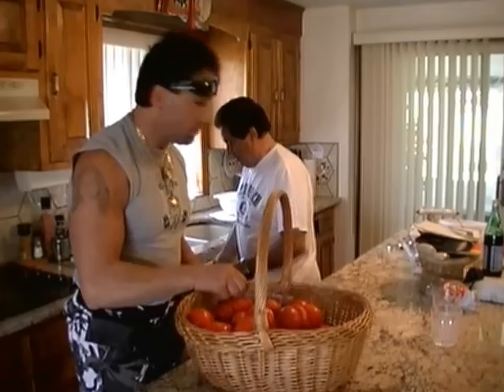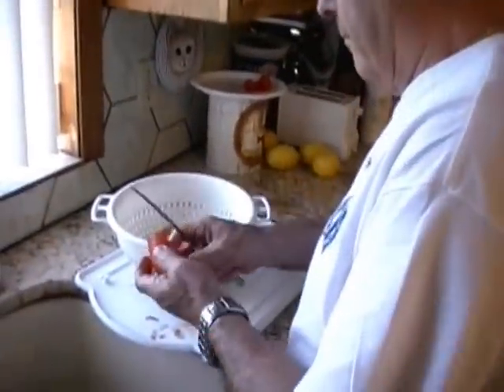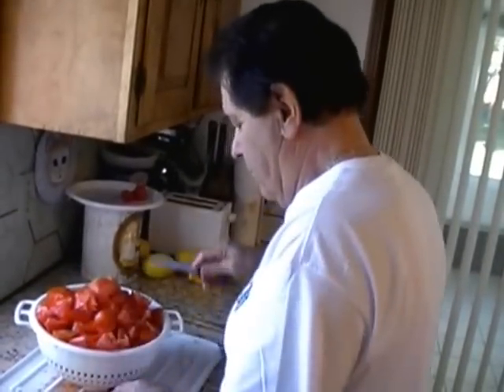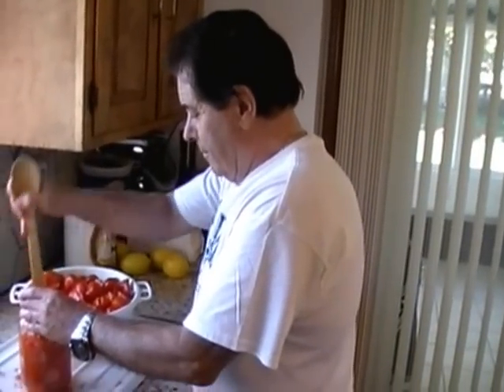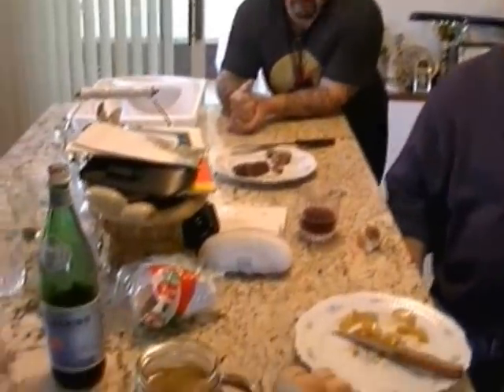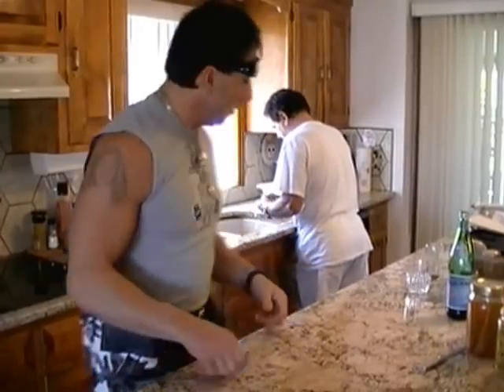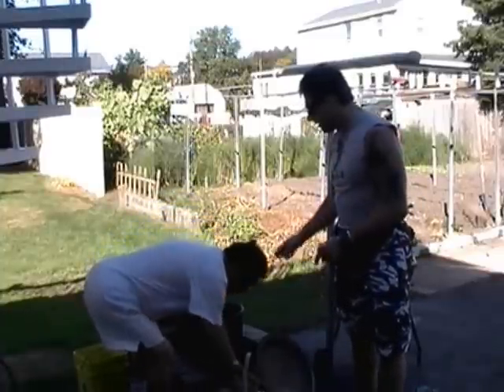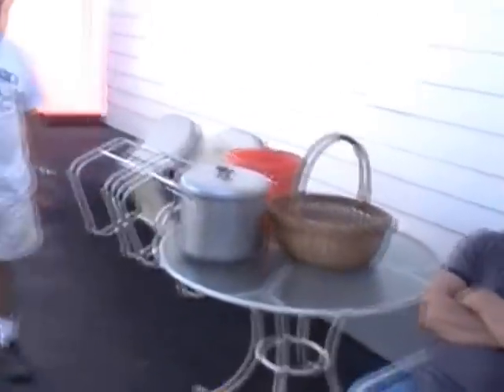COOKING WITH ED JARRING TOMATOES WITH THE WINEMAKA 9- 28 -13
jarring tomatoes with my father the WINEMAKA,the whole complete process from beginning to end